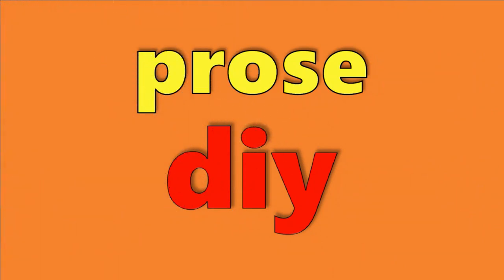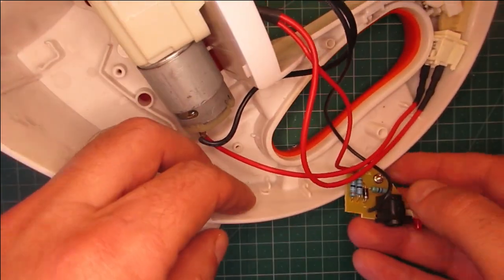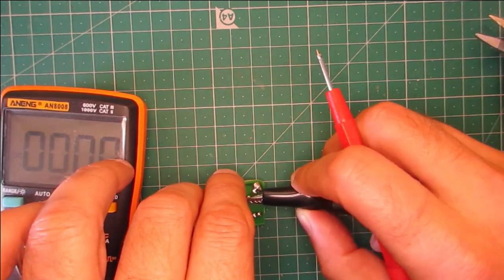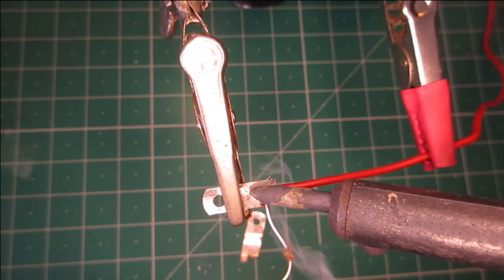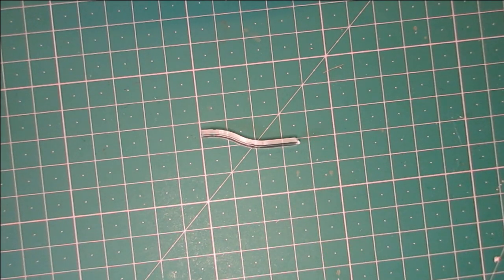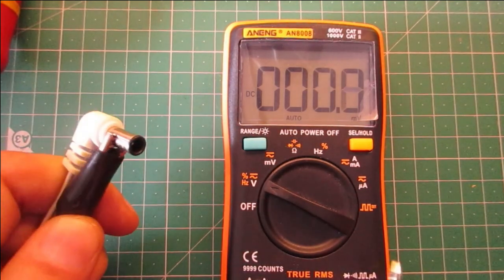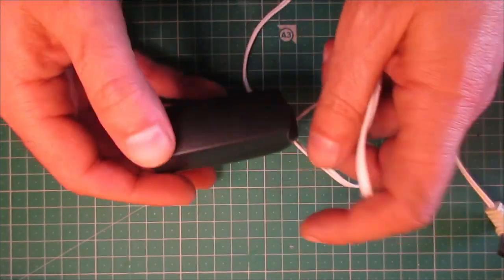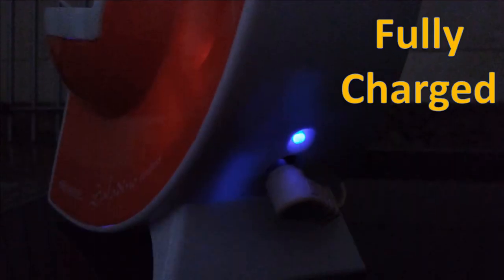vegetable chopper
vegetable chopper……dead Battery 
how to convert from from Ni-Mh to Li-Ion

English subtitles